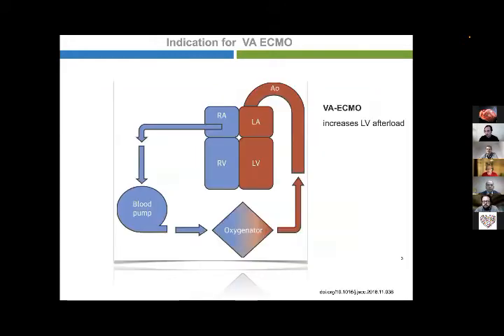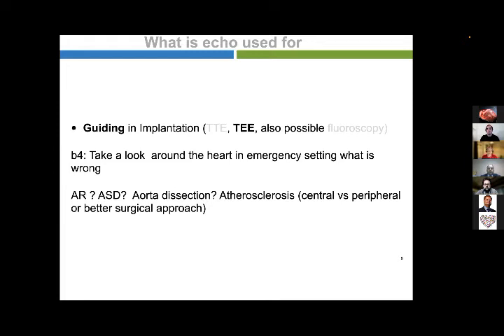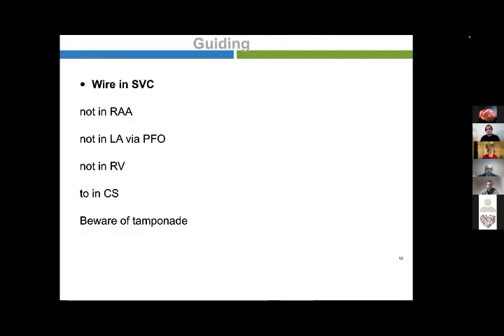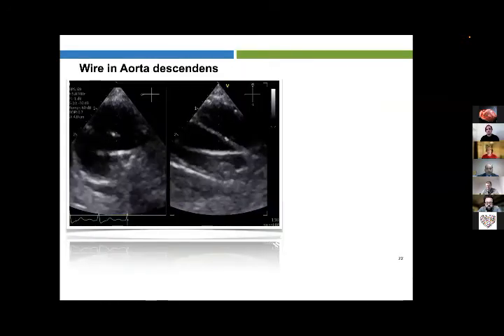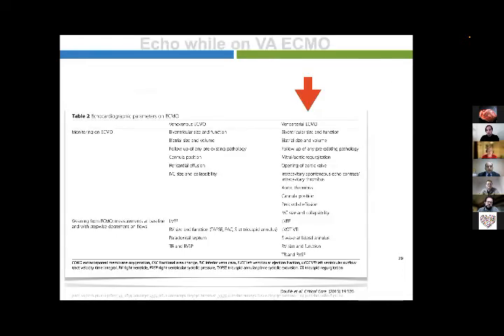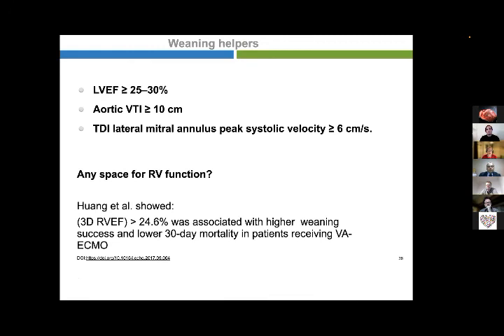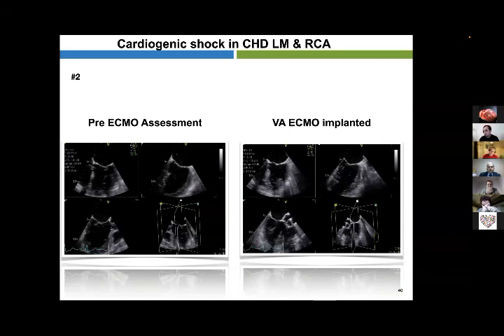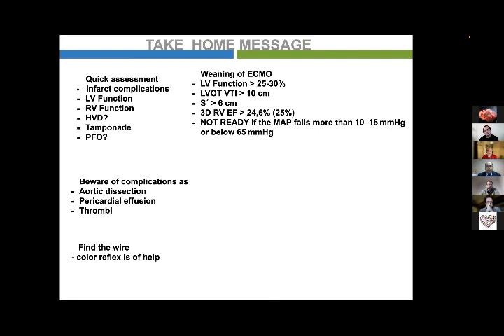Echocardiography assessment of patient on VA ECMO - Dr. Nicolas Merke, MD (DE)